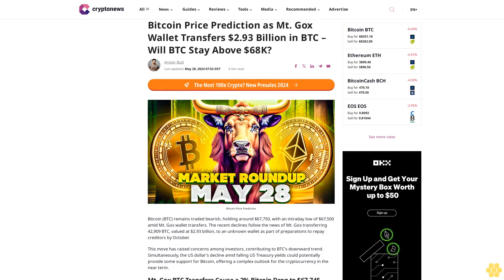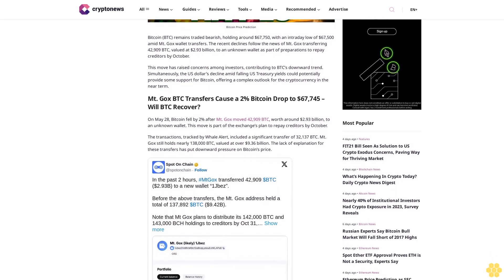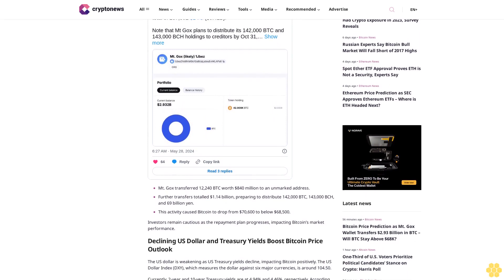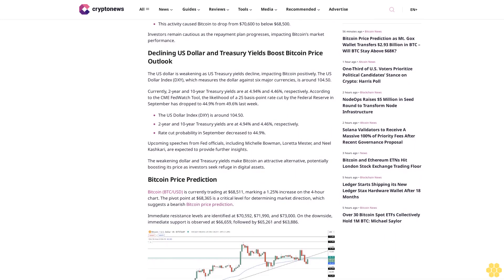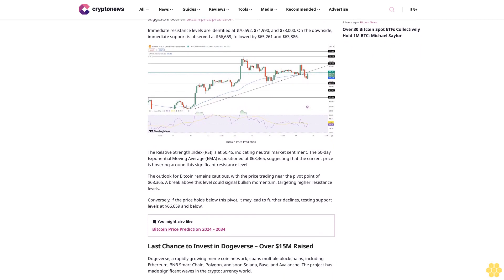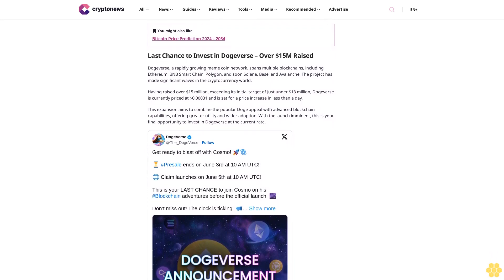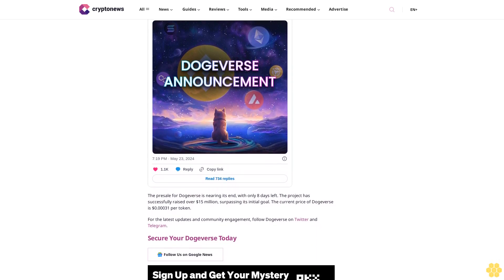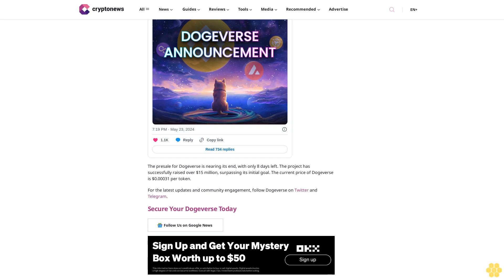Bitcoin Price Prediction as Mt. Gox Wallet Transfers $2.93 Billion in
Arslan Butt

Bitcoin (BTC) remains traded bearish, holding around $67,750, with an intraday low of $67,500 amid Mt. Gox wallet transfers. The recent declines follow the news of Mt. Gox transferring 42,909 BTC, valued at $2.93 billion, to an unknown wallet as part of preparations to repay creditors by October.

This move has raised concerns among investors, contributing to BTC’s downward trend. Simultaneously, the US dollar’s decline amid falling US Treasury yields could potentially provide some support for Bitcoin, offering a complex outlook for the cryptocurrency in the near term.

Mt. Gox BTC Transfers Cause a 2% Bitcoin Drop to $67,745 – Will BTC Recover?

On May 28, Bitcoin fell by 2% after Mt. Gox moved 42,909 BTC, worth around $2.93 billion, to an unknown wallet. This move is part of the exchange’s plan to repay creditors by October.

The transactions, tracked by Whale Alert, included a significant transfer of 32,137 BTC. Mt. Gox still holds nearly 138,000 BTC, valued at over $9.36 billion. The lack of explanation for these transfers has put downward pressure on Bitcoin’s price.

Mt. Gox transferred 12,240 BTC worth $840 million to an unmarked address.

Further transfers totalled $1.14 billion, preparing to distribute 142,000 BTC, 143,000 BCH, and 69 billion yen.

This activity caused Bitcoin to drop from $70,600 to below $68,500.

Investors remain cautious as the repayment plan progresses, impacting Bitcoin’s market performance.

Declining US Dollar and Treasury Yields Boost Bitcoin Price Outlook

The US dollar is weakening as US Treasury yields decline, impacting Bitcoin positively. The US Dollar Index (DXY), which measures the dollar against six major currencies, is around 104.50.

Currently, 2-year and 10-year Treasury yields are at 4.94% and 4.46%, respectively. According to the CME FedWatch Tool, the likelihood of a 25 basis-point rate cut by the Federal Reserve in September has dropped to 44.9% from 49.6% last week.

The US Dollar Index (DXY) is around 104.50.

2-year and 10-year Treasury yields are at 4.94% and 4.46%, respectively.

Rate cut probability in September decreased to 44.9%.

Upcoming speeches from Fed officials, including Michelle Bowman, Loretta Mester, and Neel...